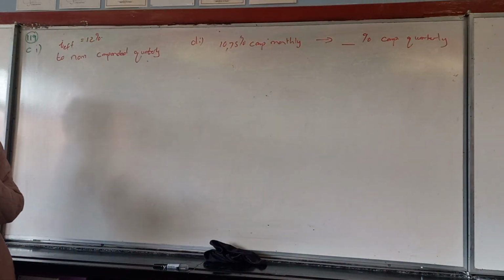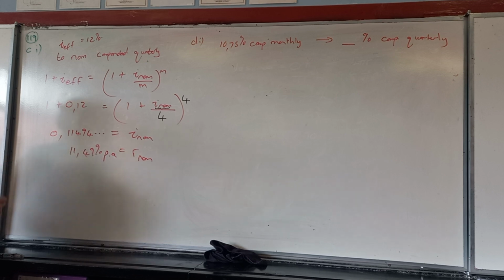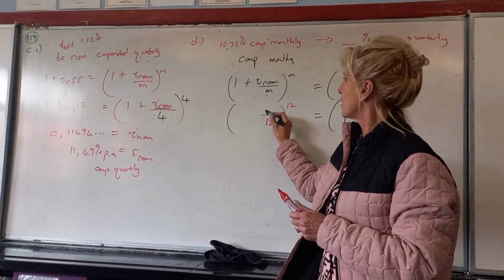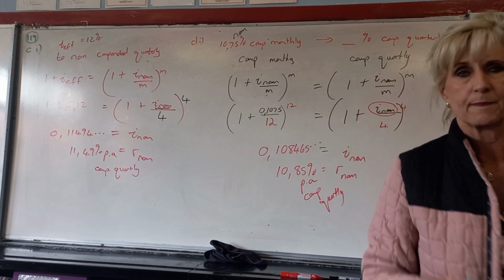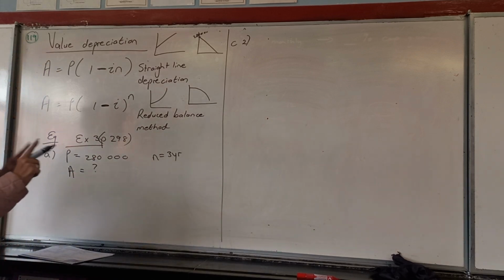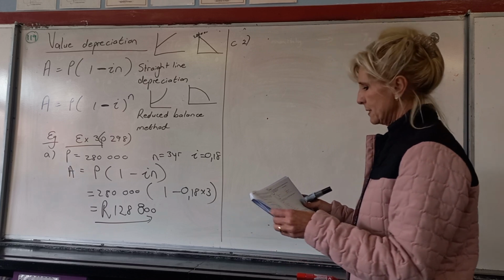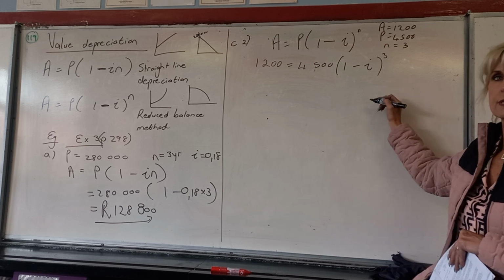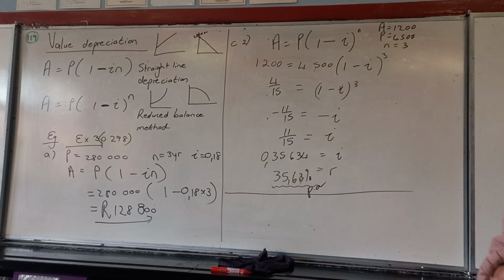Allies Mathematics 2023 Grade 11 - 119 - Value depreciation